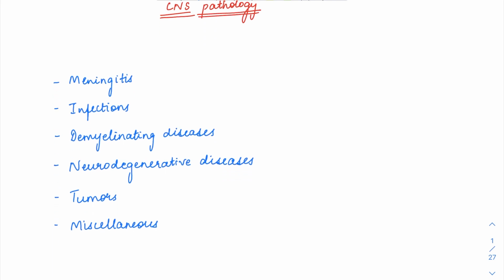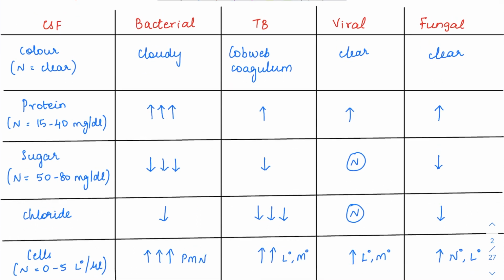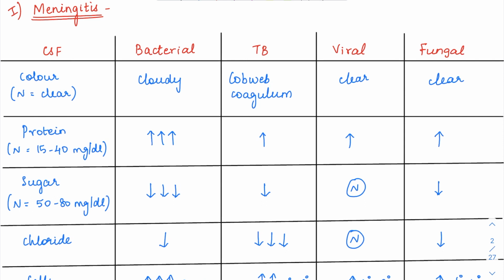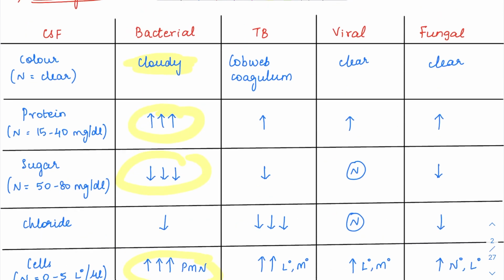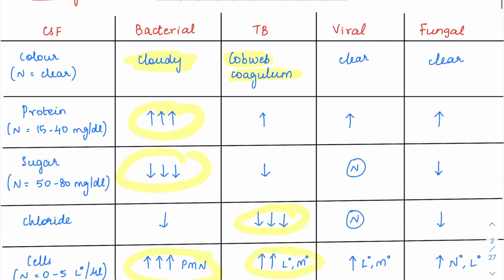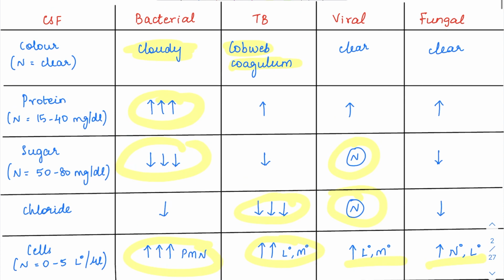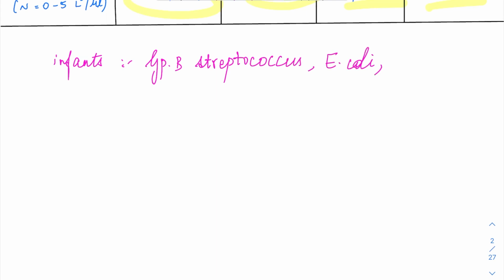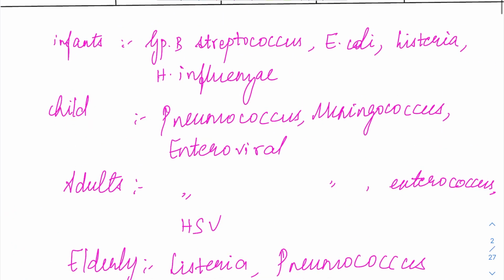Meningitis - MCQ concepts